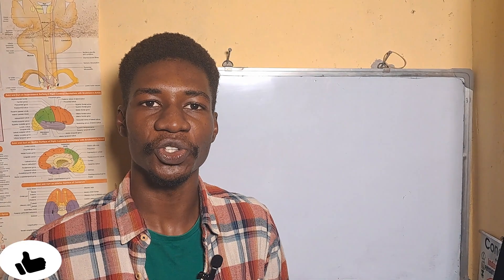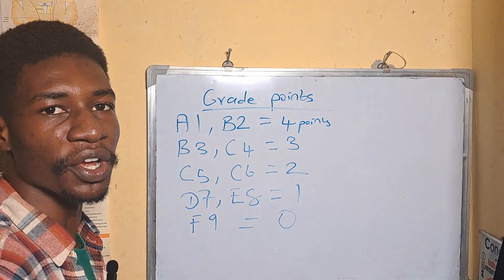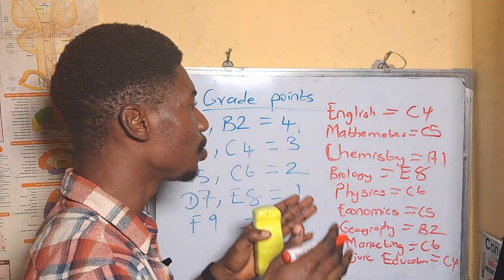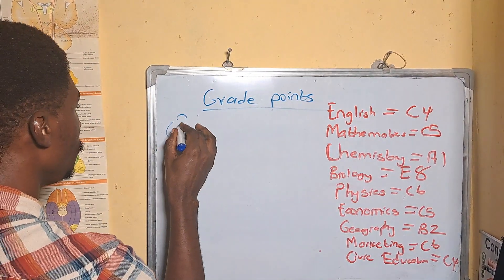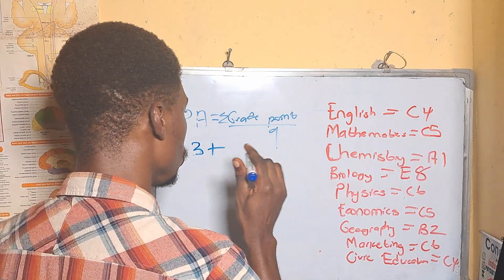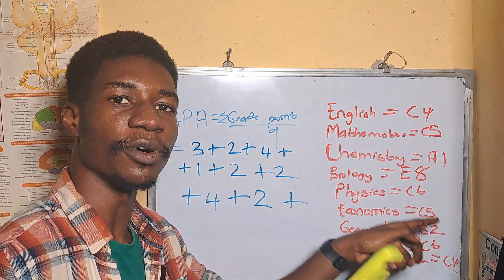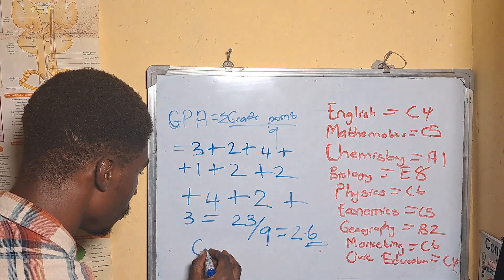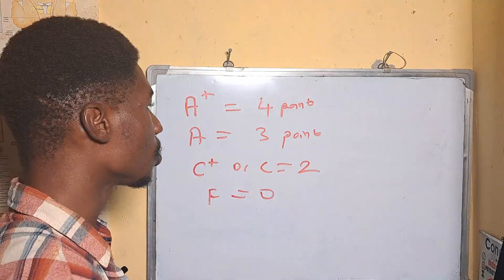Learn How to Calculate Your Secondary School GPA (Easiest Method)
This video is about the step-by-step process for calculating GPA in Secondary School using the 4.0 scale.

The video contains examples of how you can calculate your GPA.

Chapters
0:00 - Introduction
0:19 - Grade Points
0:35 - Result Grades
1:02 - GPA Calculation
2:45 - Other Grading System
3:12 - Conclusion